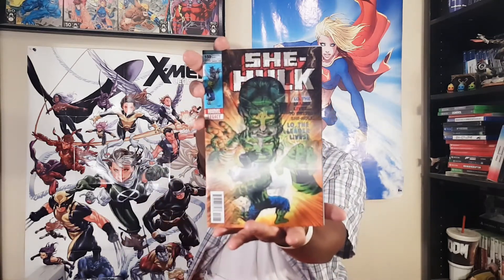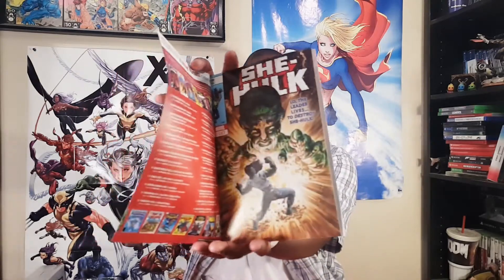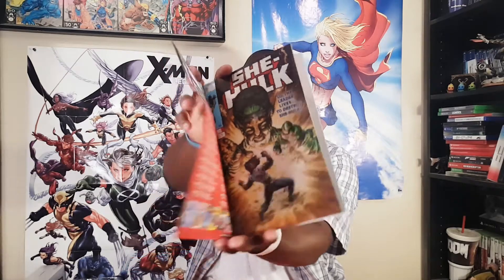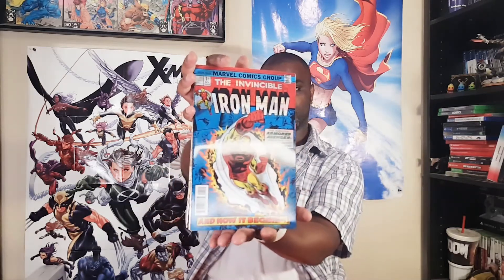Battle of the Walmart Marvel Comic Packs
The Marvel Comics packs from Walmart continue to be fun to open. You get 7 comics for $9.98. Included are 2 of the 3-packs along with another issue sandwiched in the middle. The fun is the mystery of not knowing what you'll get; from recent releases to comics from a few years back. Let's see which pack is better.

Most recent blog post: "Comic Cover Art of the Week (August 18th, 2021)"